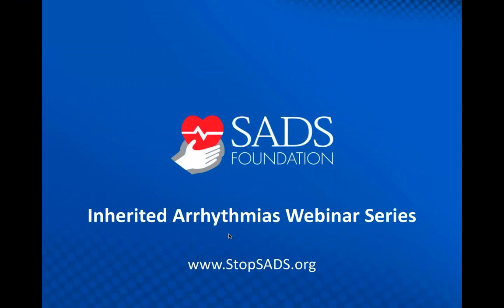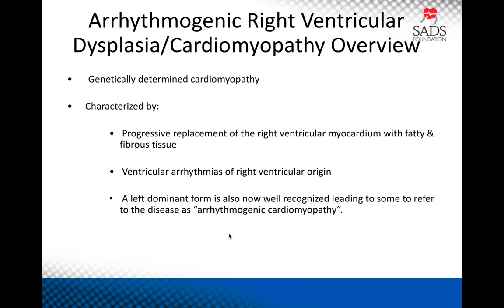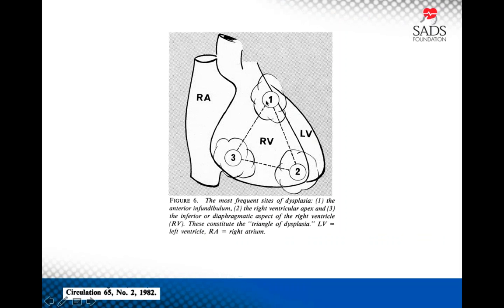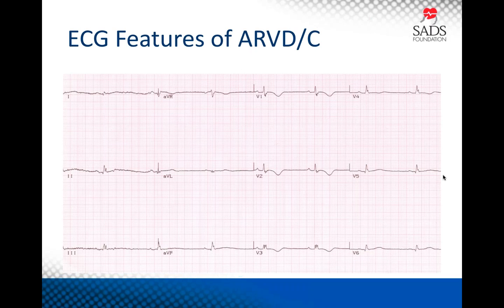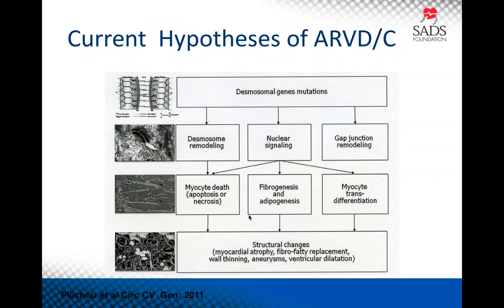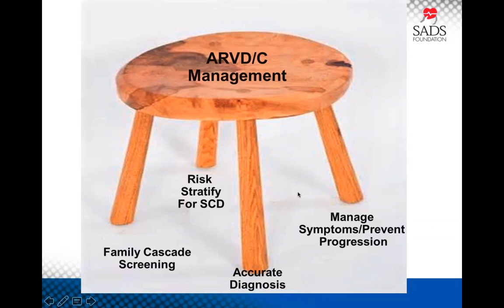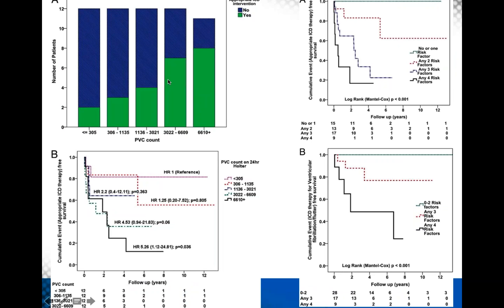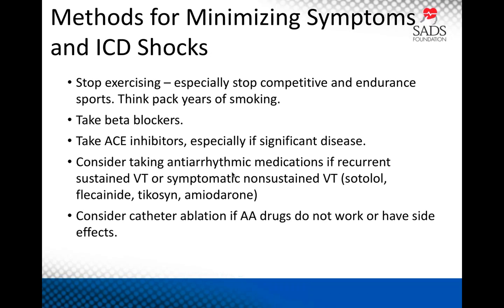Latest Diagnostic and Treatment Strategies for ARVD/ARVC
A discussion on the latest diagnostic and treatment strategies for Arrhythmogenic Right Ventricular Dysplasia/Cardiomyopathy (ARVD/ARVC).

Presenters: Hugh Calkins, MD and Brittney Murray CGC